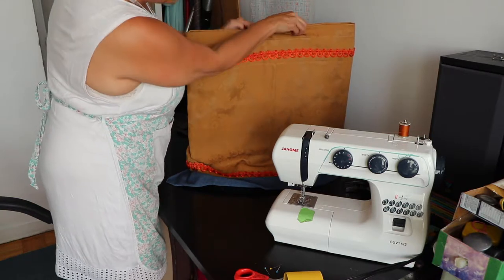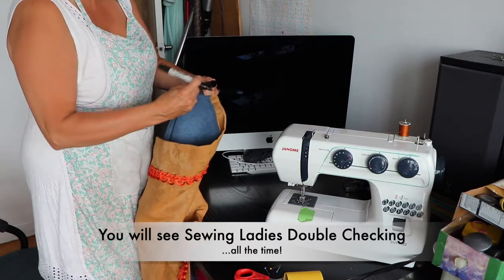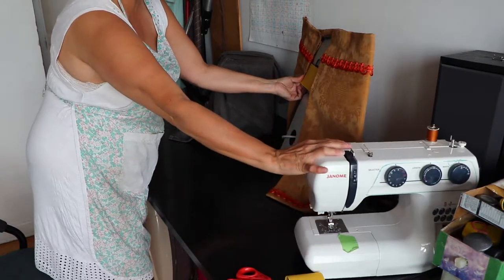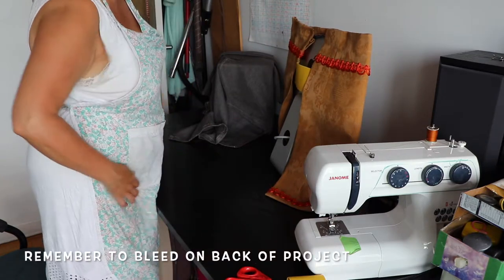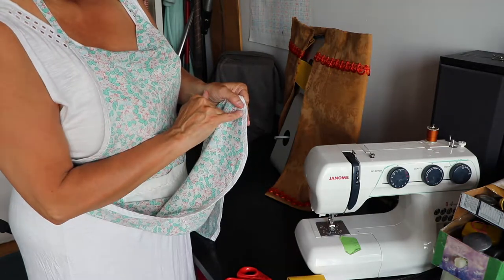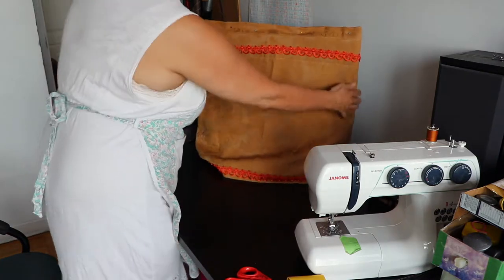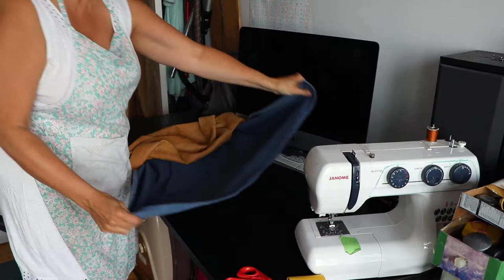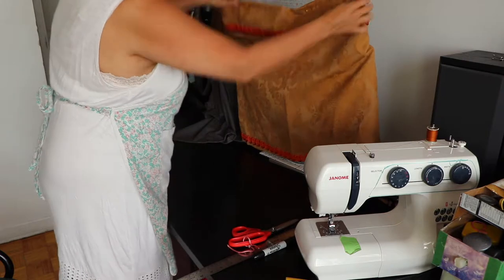Part 3: Sewing a iMac Computer Cover or Monitor Cover from a Valance or Old Curtain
-Following on from Part 2...Housewives Anonymous...keep trying!
-This is really an example of me speaking out loud (to you) and explaining my thinking process as I am figuring out how to accomplish this project.  (Probably not the usual sewing video.)
-Remember to keep the fold in the centre (equal sides) and use a sharpie to mark on the inside cover, as a visual.
-Note:  Getting better at editing, titling, etc in this video.  Just had to get some on to give myself some confidence.
-Bare with me.  Thank you.
-Sewing ladies double check their work all the time.
-Grandmother's apron--nice stitches...what are they?
-Remembering my Grandmother's quilter's fingers.
-Cut the fleece liner ... finally.
-Sew a line at the back to keep the fleece from pulling up when putting the monitor cover on.
-Show how to change bobbins on a Janome sewing machine (SUV1122).

Part 2: Sewing a iMac Computer Cover or Monitor Cover from a Valance or Old Curtain
Part 4: Sewing a iMac Computer Cover or Monitor Cover from a Valance or Old Curtain